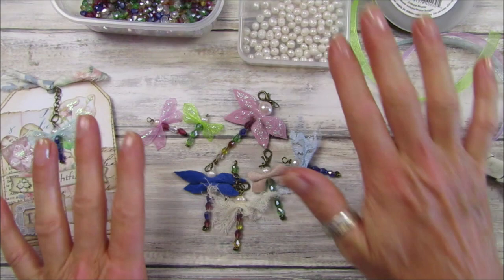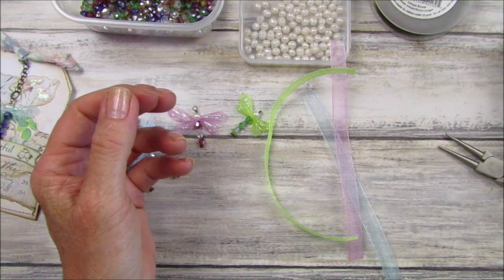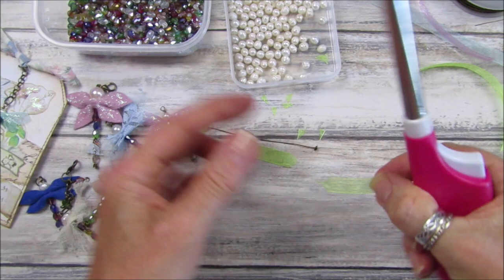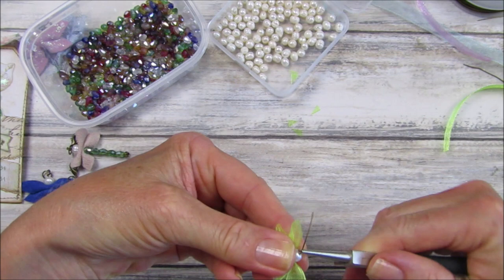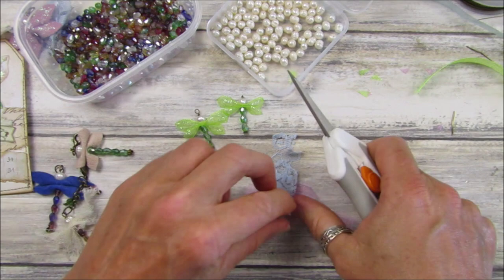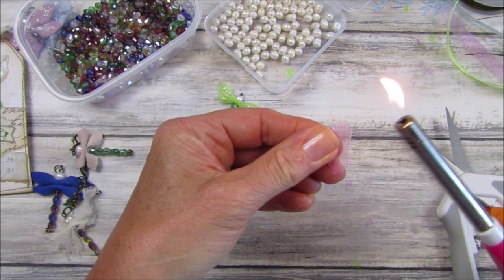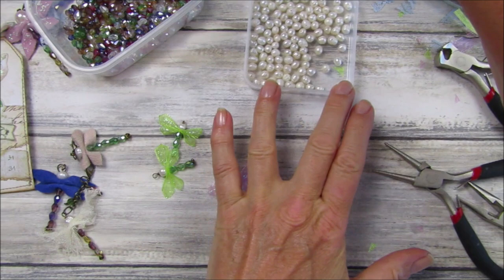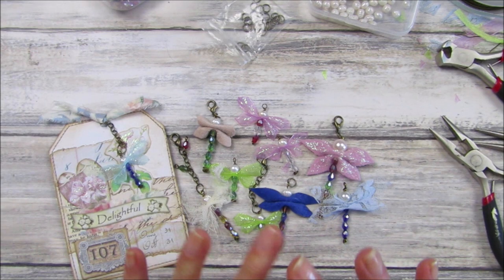Dragonfly Embellishments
These gorgeous dragonfly embellishments are perfect to dangle from your journals, gift bags and tags.

These are the products that are in the video.

Happiness in Crafting receives a commission from purchases from the above links

US - Amazon.com
UK - Amazon.co.uk